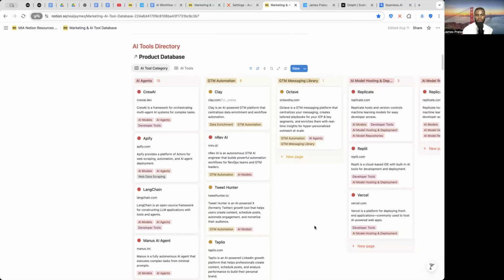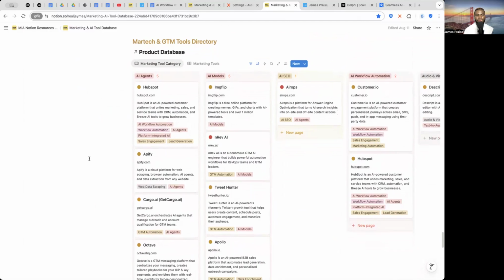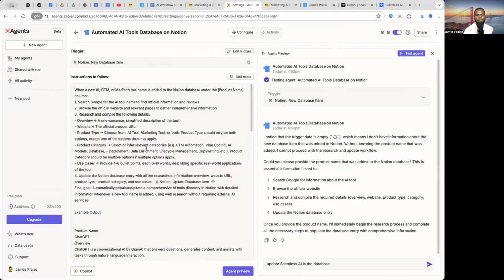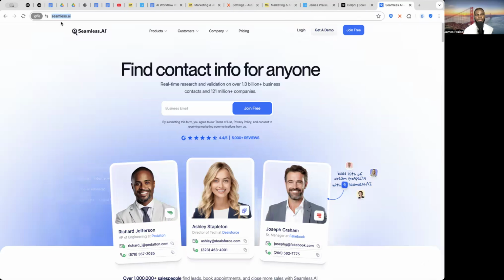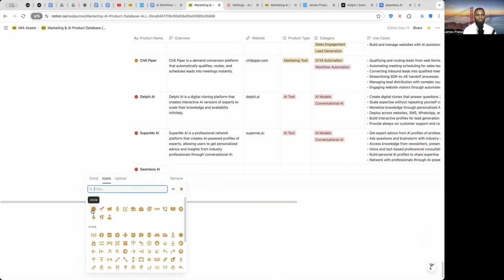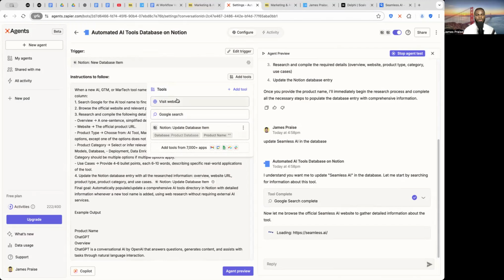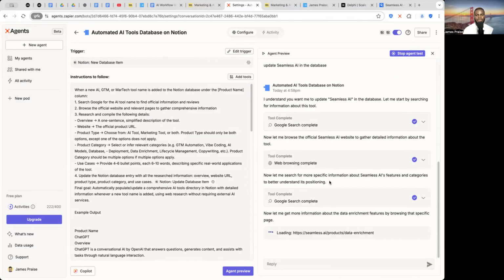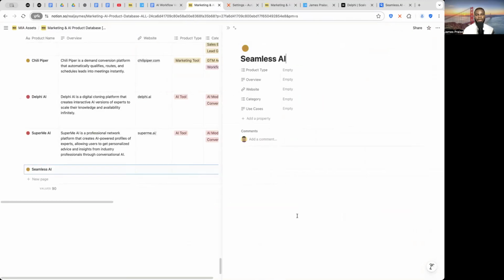AI Workflow – Automating an AI & GTM Tools Database with Notion & Zapier Agents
In this video, I walk through how I built an automated workflow that creates a living database of AI, GTM, and Martech tools inside Notion.

Each time a new tool name is added, the system automatically researches the tool, generates an overview, pulls in the website, identifies the product type, assigns categories, and lists relevant use cases.

No more manual research or endless bookmarks—your tool stack stays updated in real-time.

This workflow combines Notion, Zapier, and an AI agent to transform how you track and evaluate the SaaS ecosystem. It’s designed for founders, product marketers, and GTM operators who want a single source of truth for AI and GTM tooling without the chaos.

I’m sharing how I use AI agents, tools, GTM engineering, vibe coding, and prompt frameworks to get real results.

I help SaaS & B2B founders execute and fix the hard stuff—positioning, messaging, landing pages, GTM, product launches, lifecycle programs, and growth experiments.